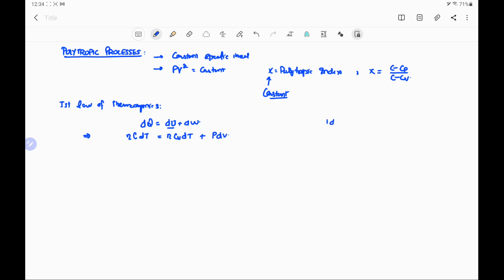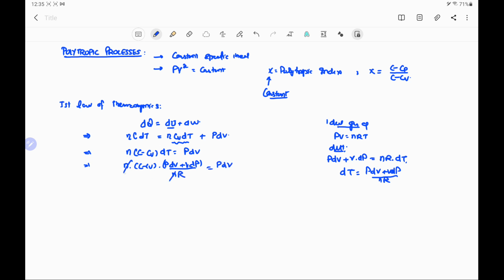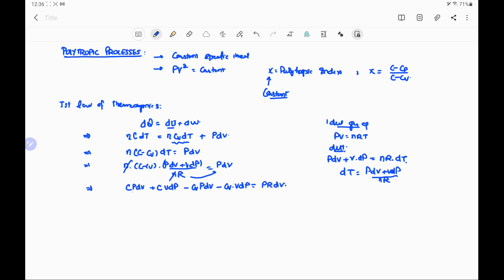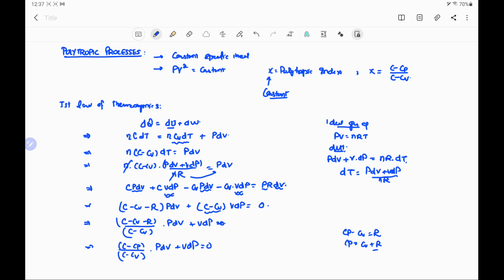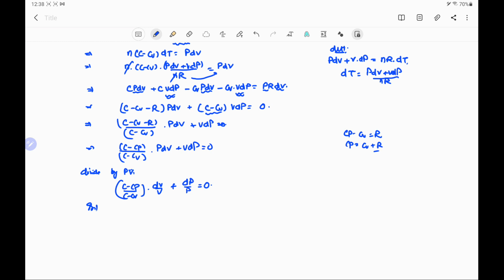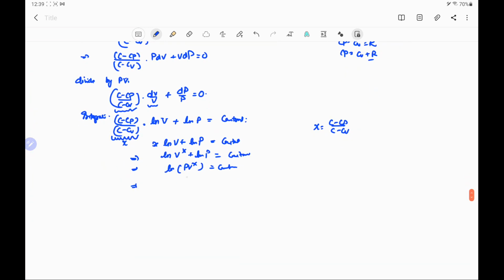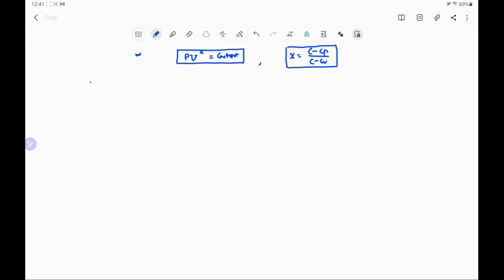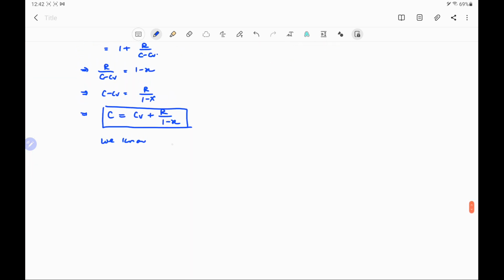Heat & Thermodynamics - 17. Polytrotic Processes and Polytropic index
This video explains the following :
1) Polytropic Processes
2) Equation for polytropic processes
3) Polytropic index
4) Polytropic index in terms of Molar heat capacities